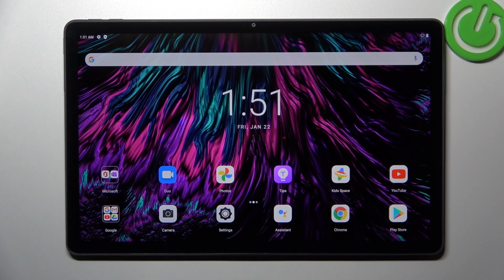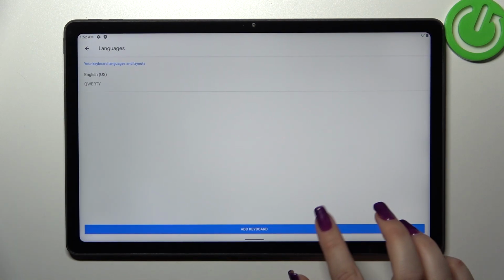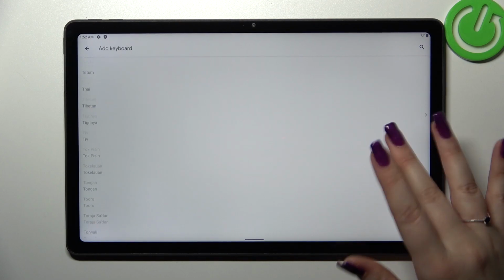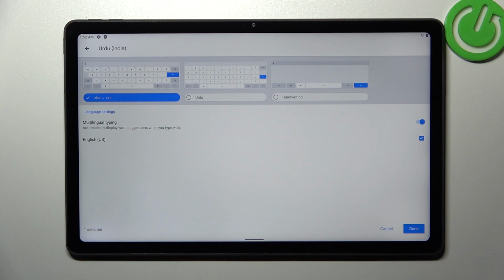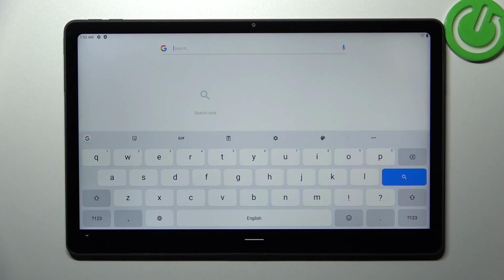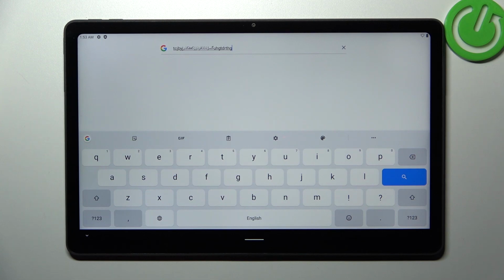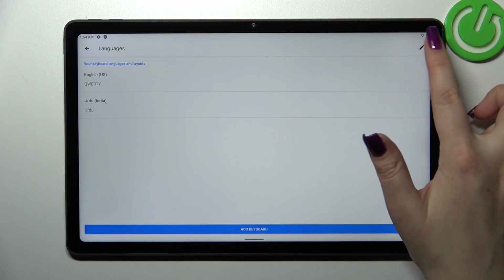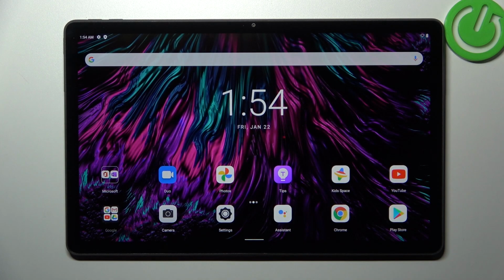How to Change Keyboard Language on LENOVO Tab P10 Plus? - Set Up Keyboard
Learn more about LENOVO Tab P10 Plus

In order to change the keyboard language on the LENOVO Tab P10 Plus, you can follow this tutorial to do so. Using this tutorial, you are able to navigate through a list of languages and select the language that suits your needs. Ensure that you can easily change the keyboard dictionary in LENOVO Tab P10 Plus whenever you wish.

How to Change Keyboard Language in LENOVO Tab P10 Plus?
How to Set Up Keyboard Language in LENOVO Tab P10 Plus?
How to Set Up Language in LENOVO Tab P10 Plus?
How to Select Keyboard Language in LENOVO Tab P10 Plus?